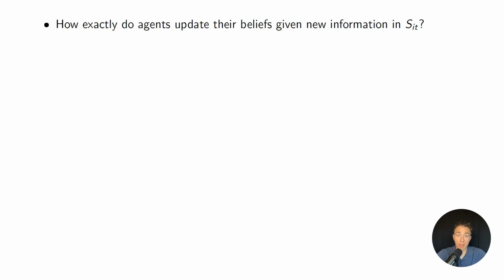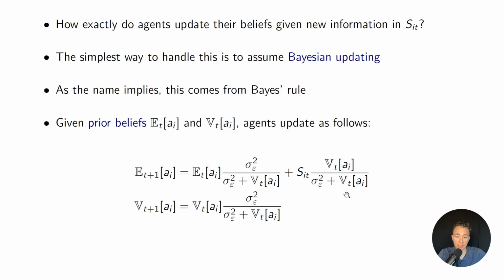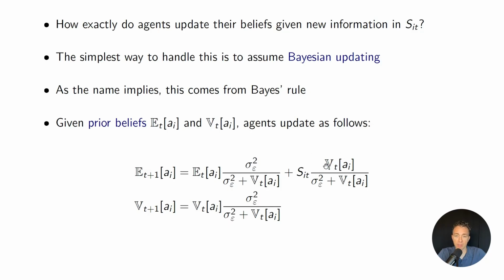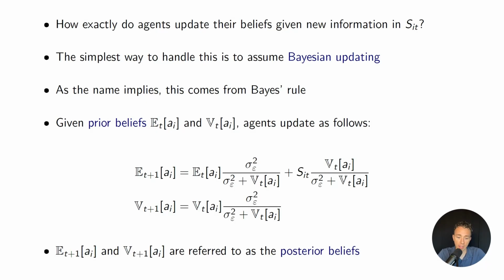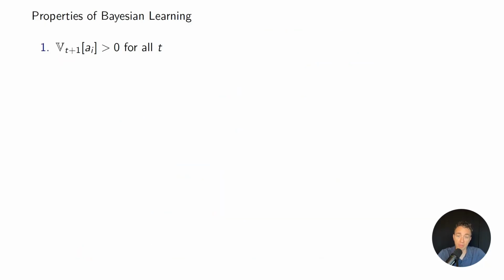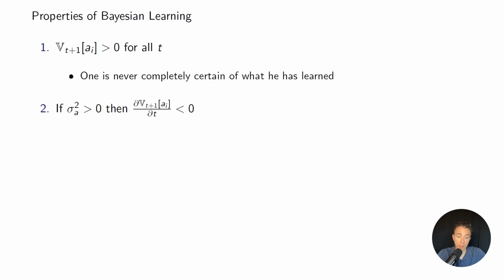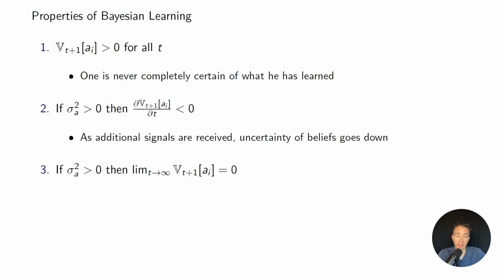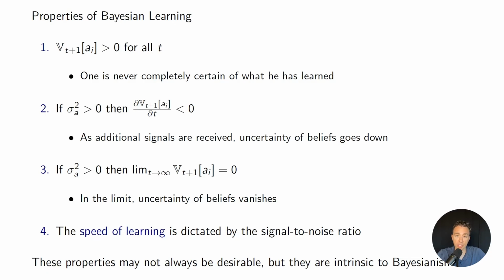Bayesian Updating in Learning Models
Bayesian updating is the lingua franca of learning models: a natural benchmark for how agents update beliefs as signals accumulate. In this video, we derive the Bayesian updating formulas for beliefs about an agent's latent ability, explore the role of signal-to-noise ratios in governing learning speed, and discuss the key properties and limitations of the Bayesian framework.

Topics covered:
- Bayes' rule as the foundation for belief updating
- Prior and posterior beliefs, and how posteriors become next period's priors
- Variance-weighted updating formulas for beliefs about latent ability
- How signal-to-noise ratio governs the speed of learning
- Key properties of Bayesian learning: persistent uncertainty, asymptotic convergence
- Preview of non-Bayesian updating and the Kalman filter